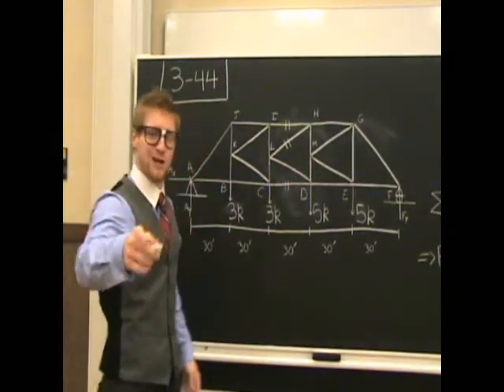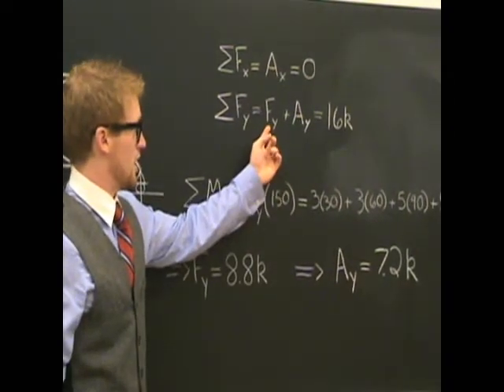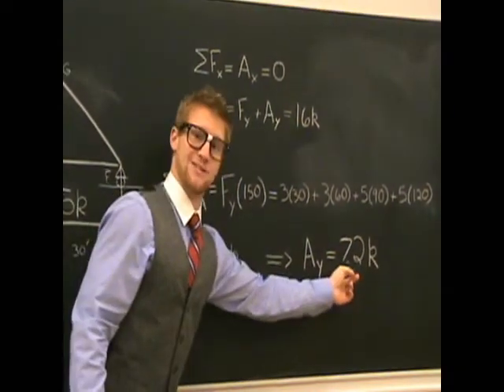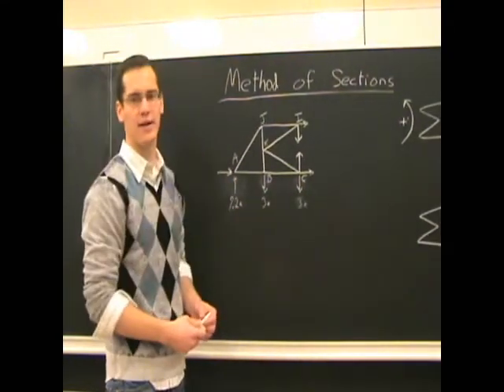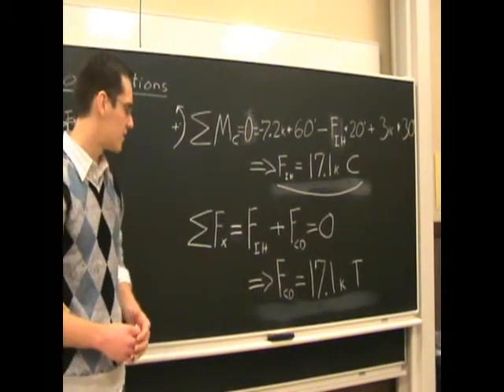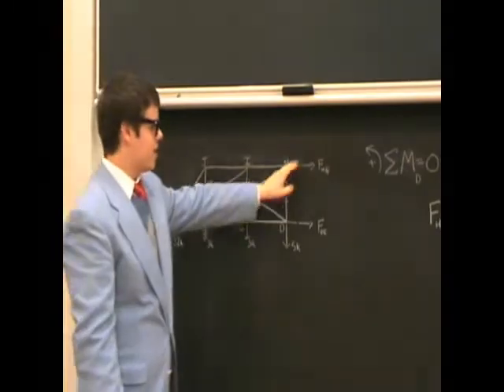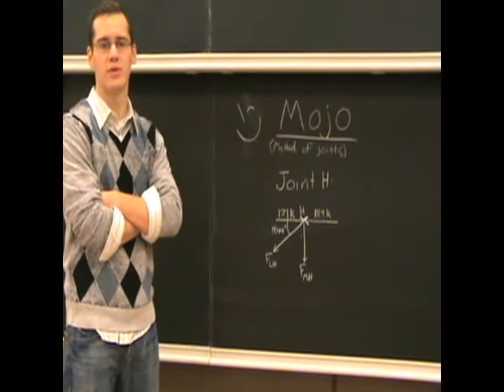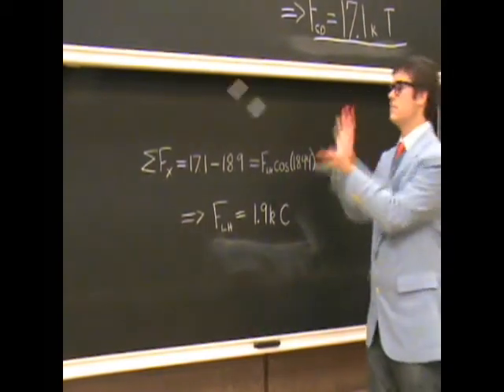Trusses: Problem 3.44 (Group 1)